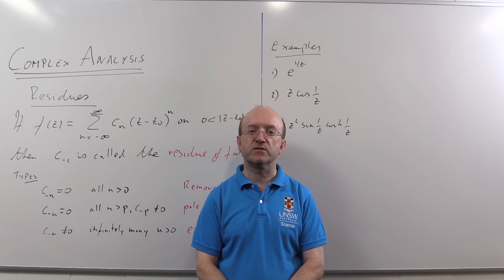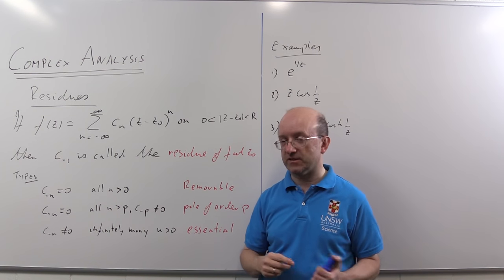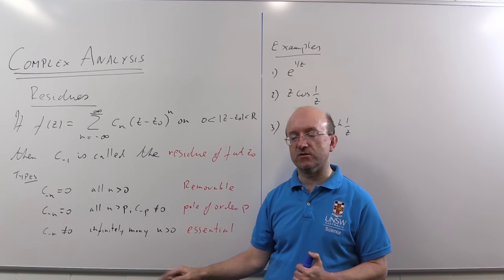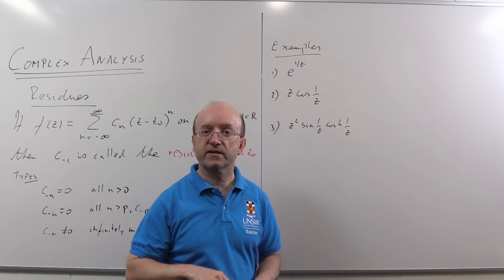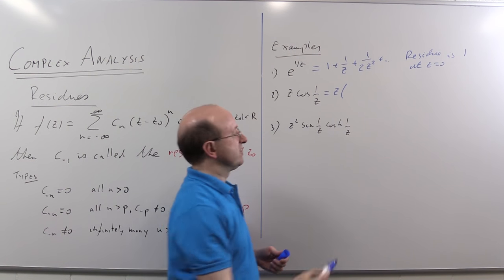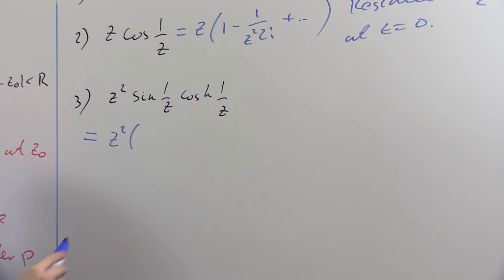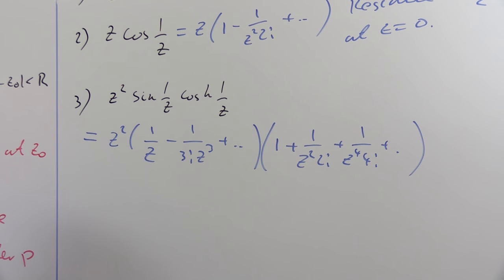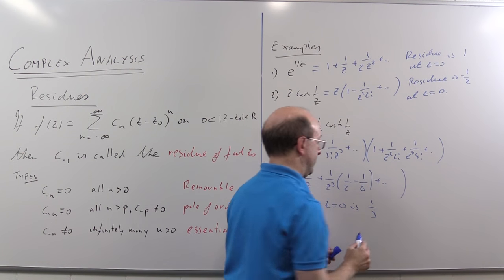Complex Analysis 13: Residues part 1, essential singularities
Residues: part 1 (essential singularities)